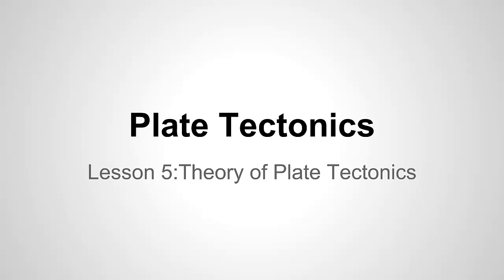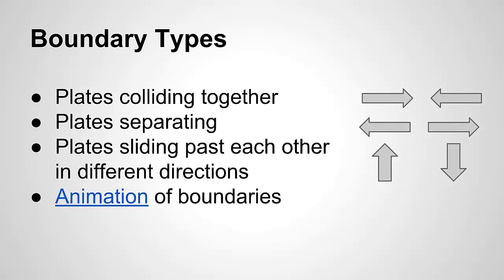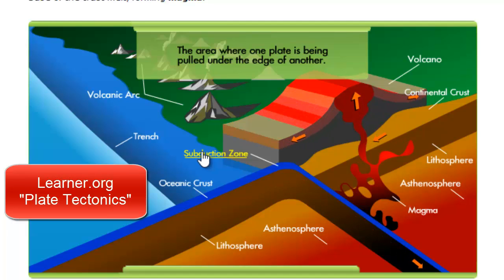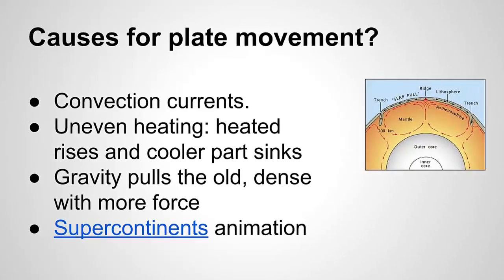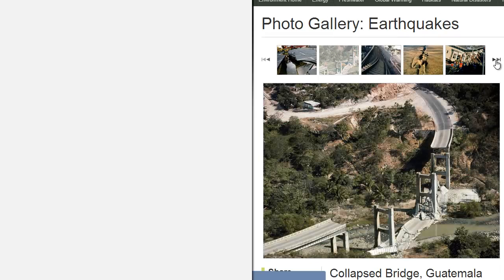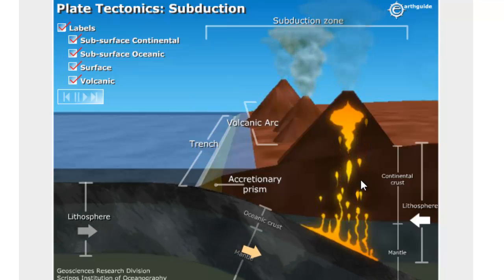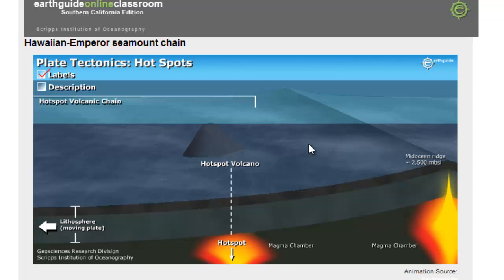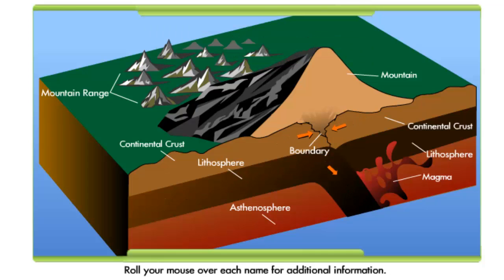Lesson 5 - Theory of Plate Tectonics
Lesson related to the Theory of Plate Tectonics